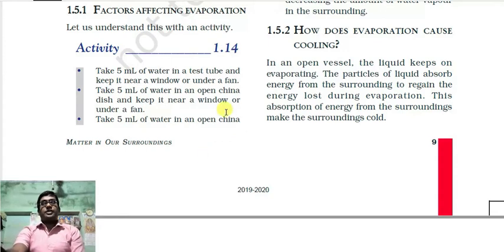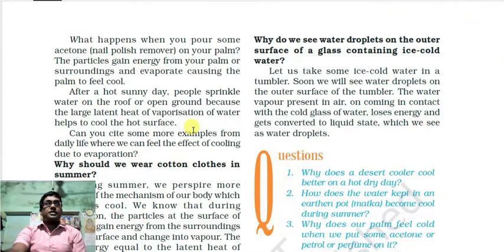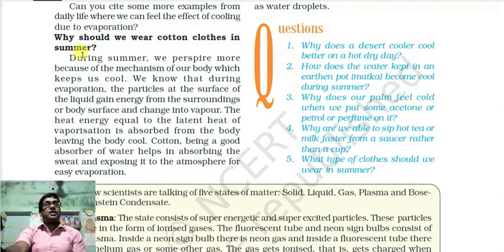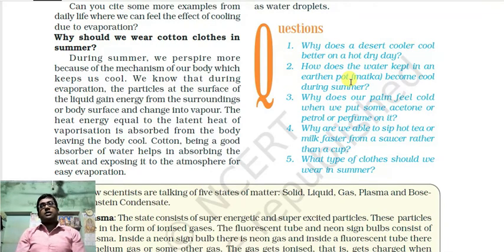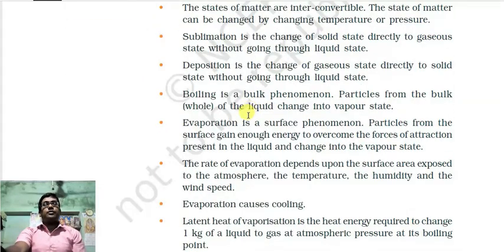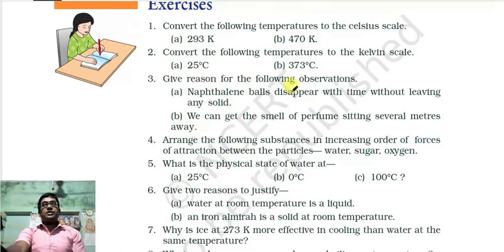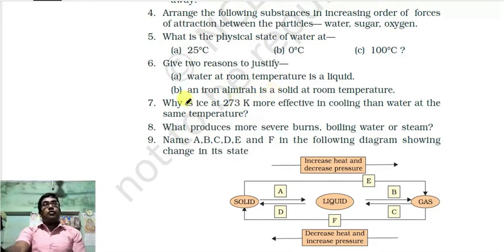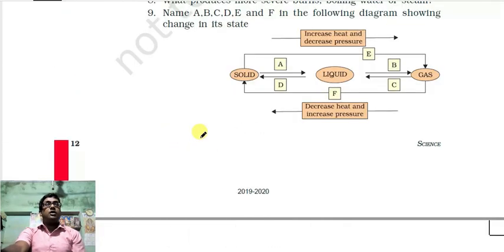CLASS IX CHEMISTRY (PART 4)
IN THIS VIDEO CLASS IX's CHEMISTRY IS DISCUSSED.